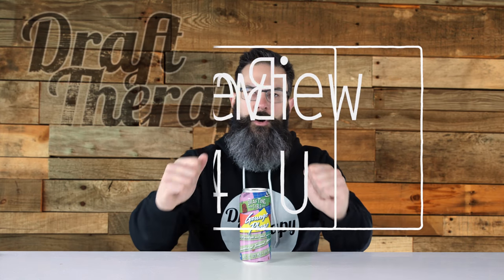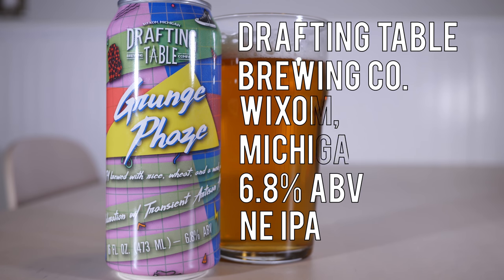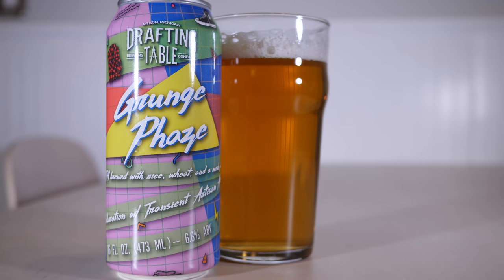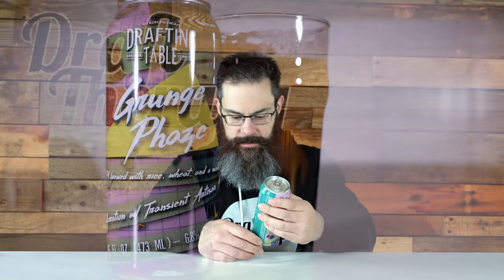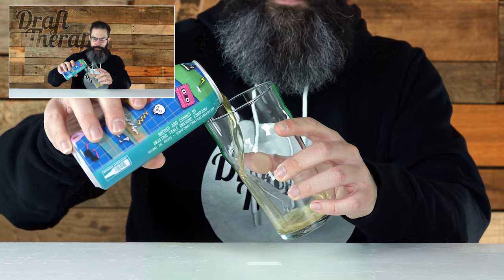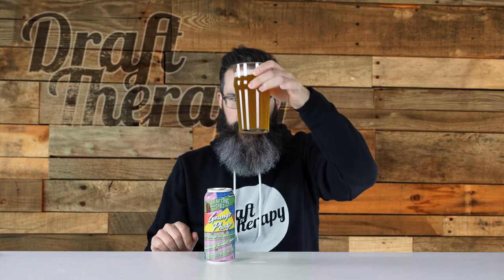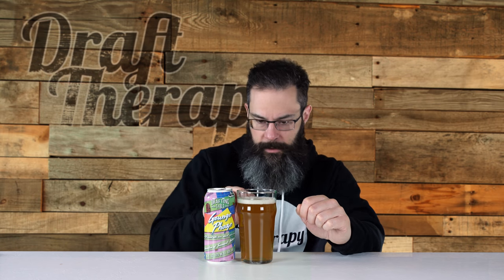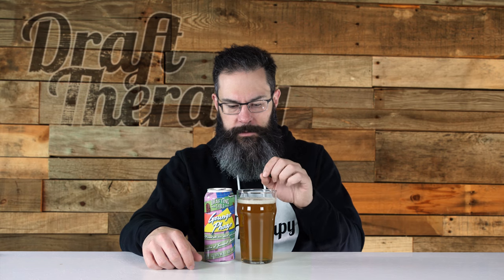Drafting Table Brewing Company - Grunge Phaze NE IPA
In today's Breview 4 U, I'm checking out Grunge Phaze, a collaboration between Drafting Table Brewing in Wixom and Transient Artisan Ales in Kalamazoo.  Drafting Table describes it as: "This juicy New England IPA is brewed with rice, and a tropical melody of hops including Grungiest. Brewed in collaboration with our good friends at Transient Artisan Ales."  What did I think of it?  Watch and find out!

And yes, cans with green on them mess me up.